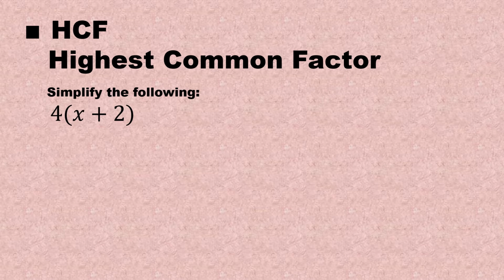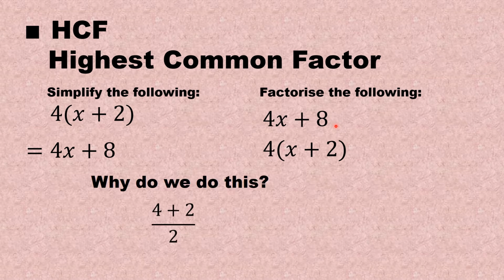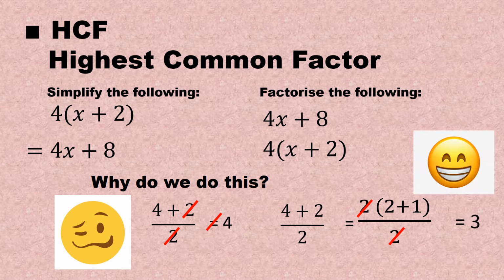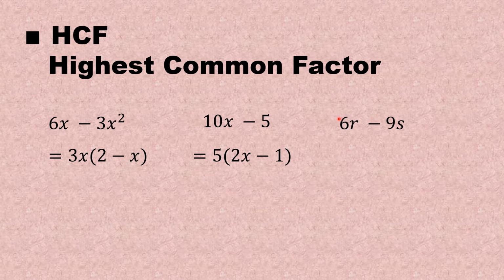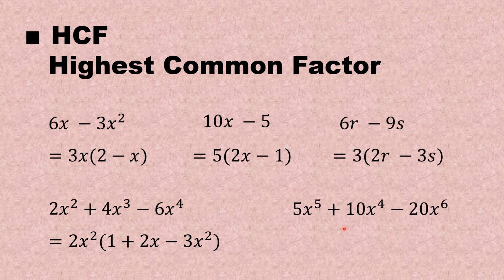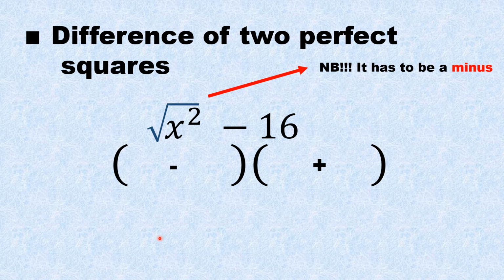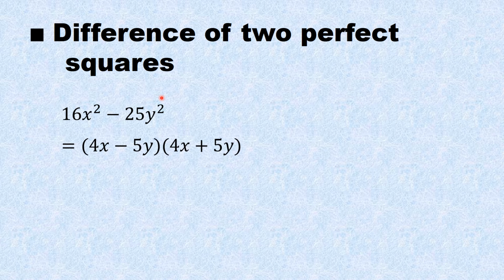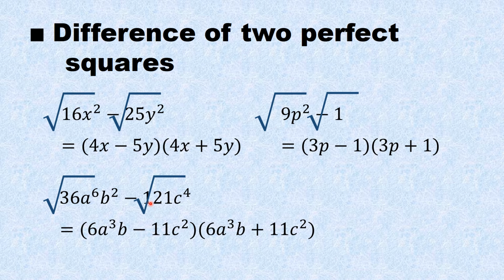Grade 9 Mathematics - Factorisation Part 1